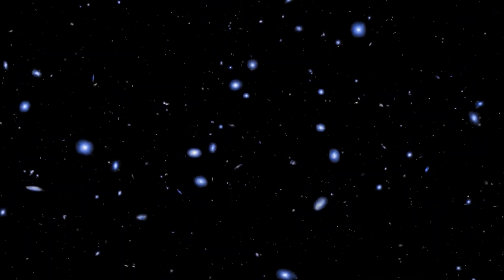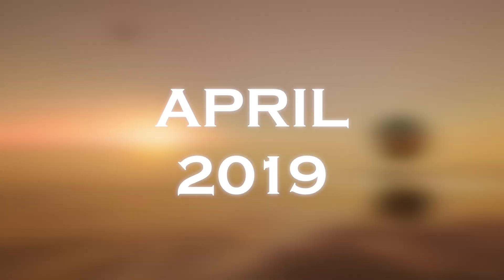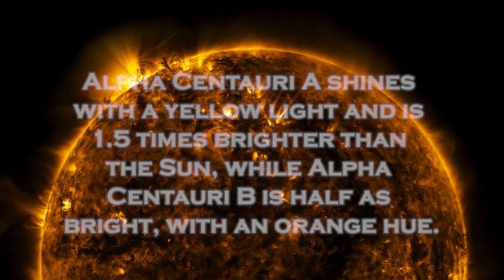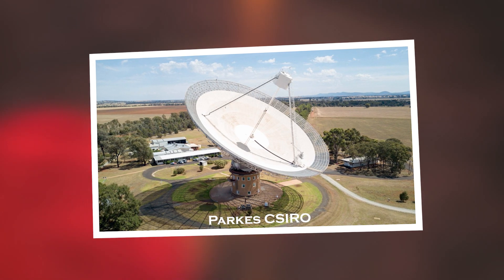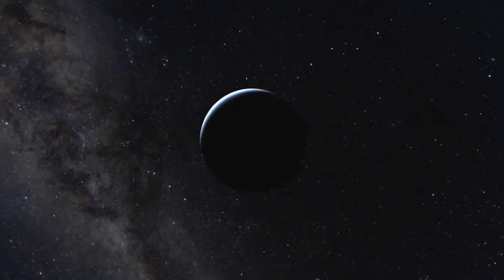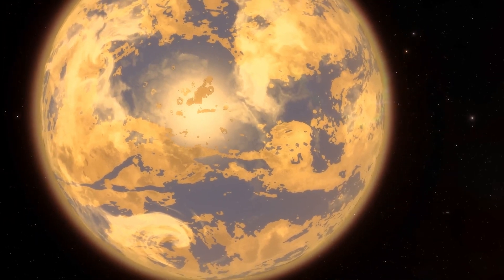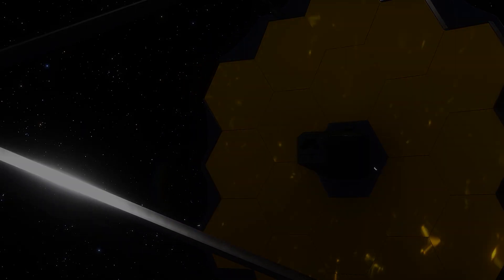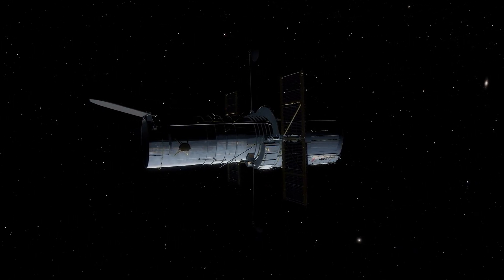James Webb Telescope Just Detected First Alien Signal from Proxima B